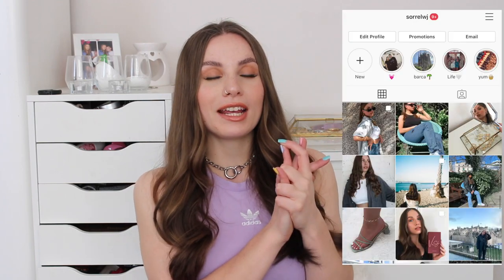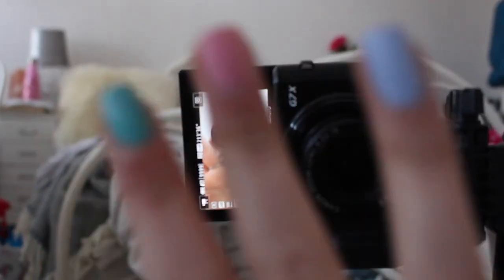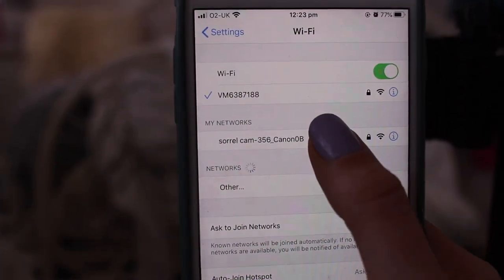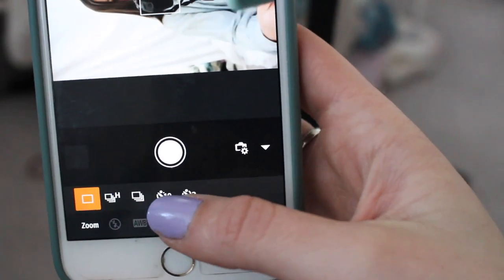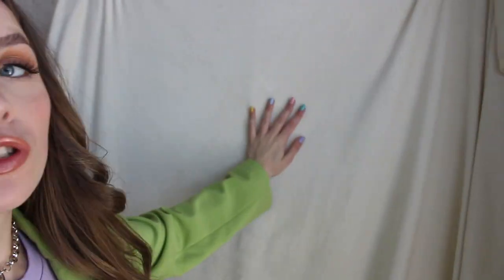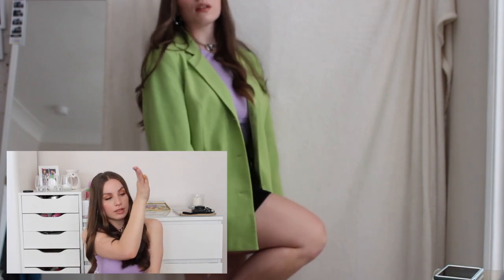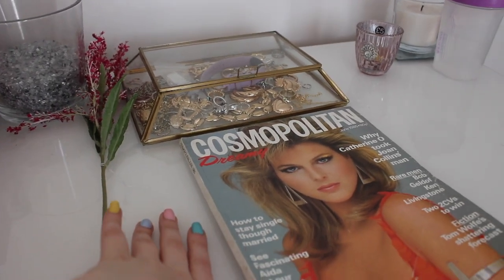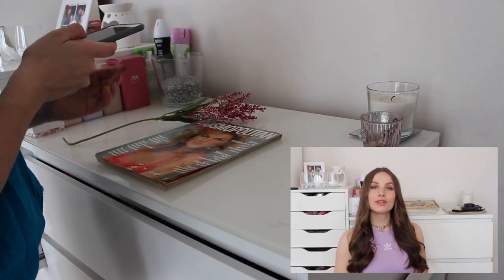HOW I TAKE MY BOMB INSTAGRAM PICTURES ALONE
Hiya loves! Today I'm sharing with you how I take my Instagram pictures alone during lockdown and a few little tips for you guys! I've included some snippets of my shoot and what I use for a backdrop!  Hope you all enjoy & find it useful xx

Thanks for all the love xxx